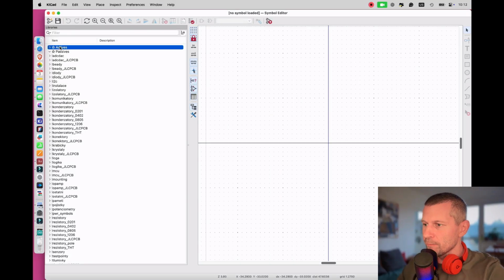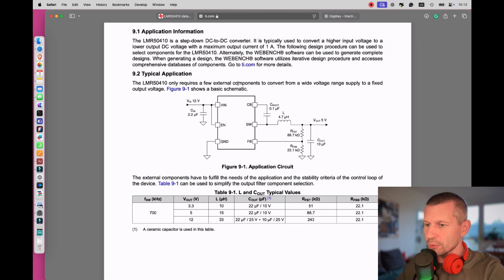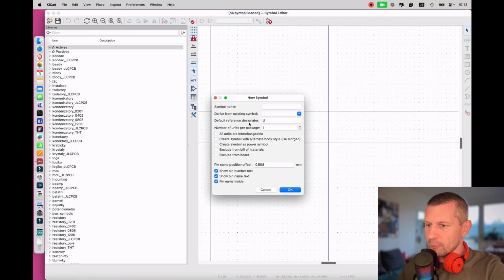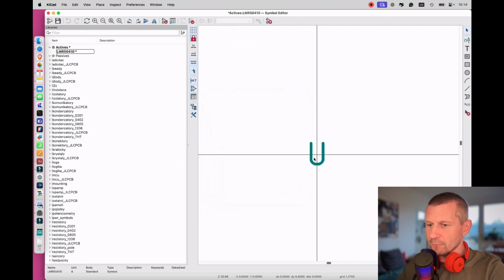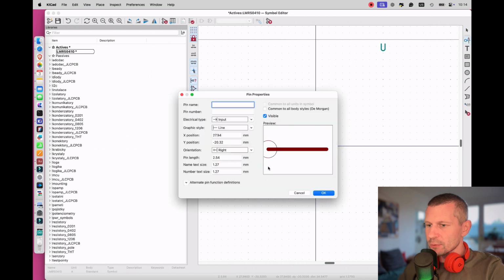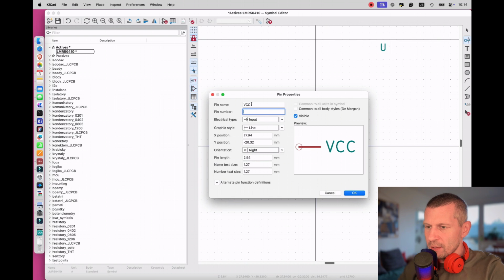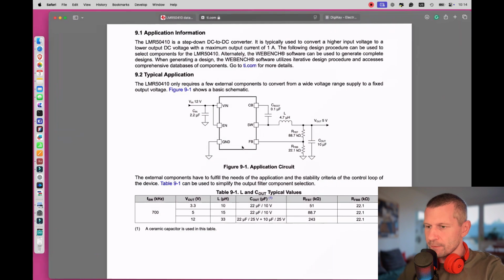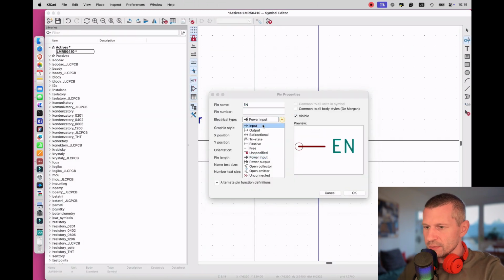KiCad for beginners teaser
🆕 𝐊𝐢𝐂𝐀𝐃 𝐟𝐨𝐫 𝐁𝐞𝐠𝐢𝐧𝐧𝐞𝐫𝐬, is now live on Fedevel Platform!

I’m thrilled to share my new course, 𝐊𝐢𝐂𝐀𝐃 𝐟𝐨𝐫 𝐁𝐞𝐠𝐢𝐧𝐧𝐞𝐫𝐬, now available on Fedevel.com. It’s your complete guide to mastering PCB design, even if you’re starting from scratch.

From symbols to footprints, schematics to layouts, let’s bring your ideas to life.

If you’re new to KiCAD or PCB design, this course was made for you. Ready to bring your ideas to life?

Let’s make great electronics together!⚡